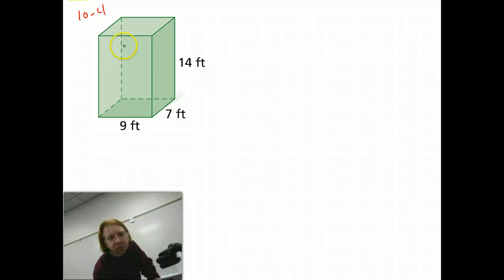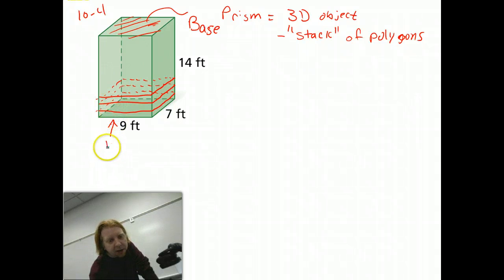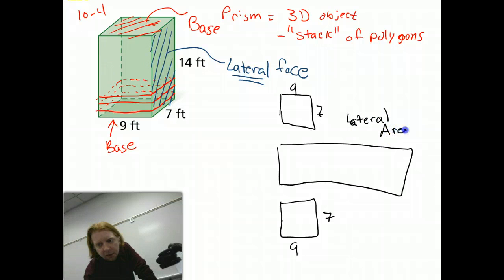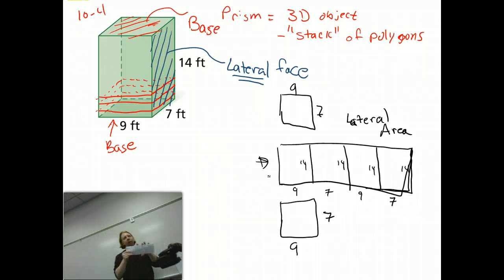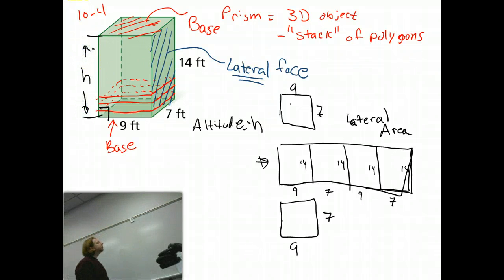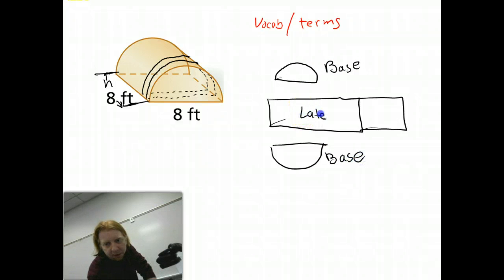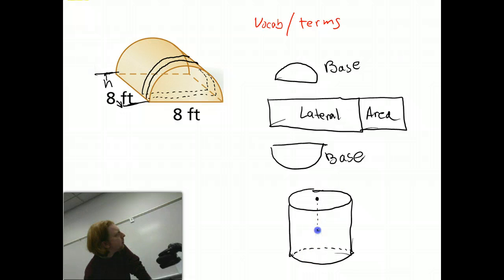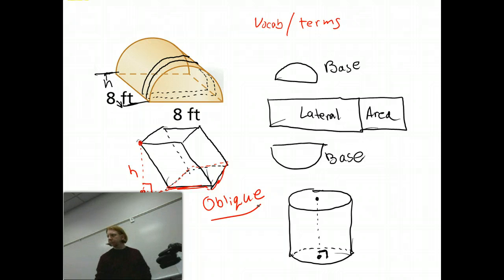Geo 10-4 Class Example 1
Definitions for Prisms